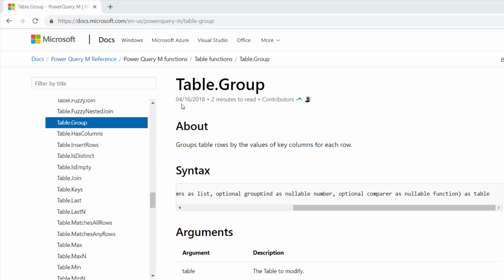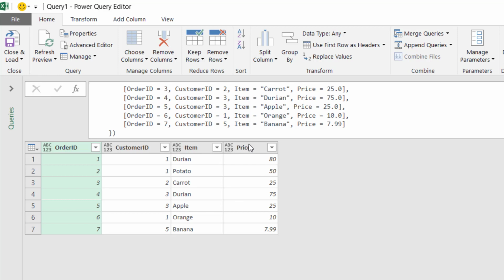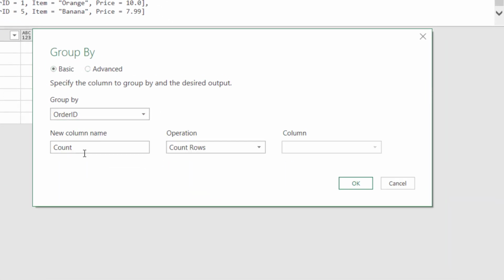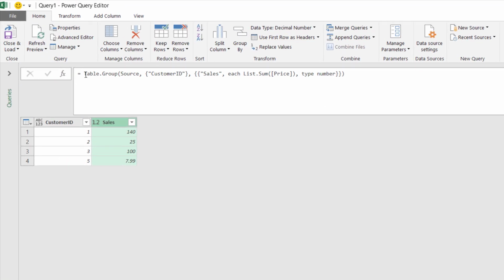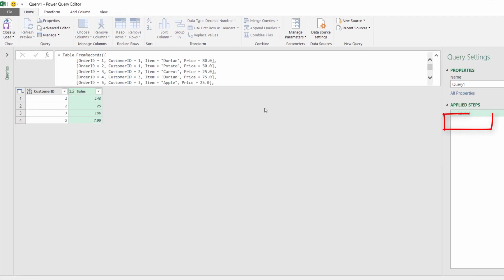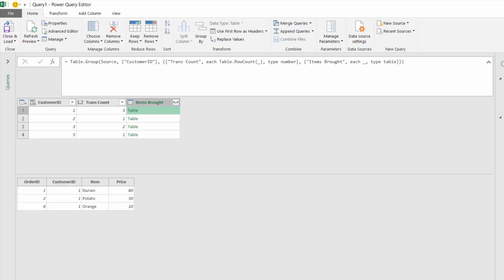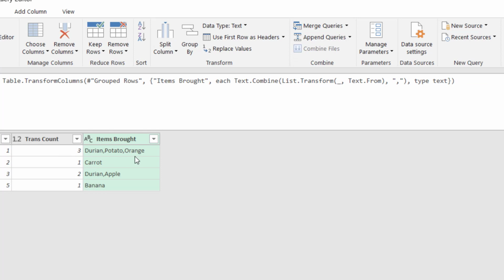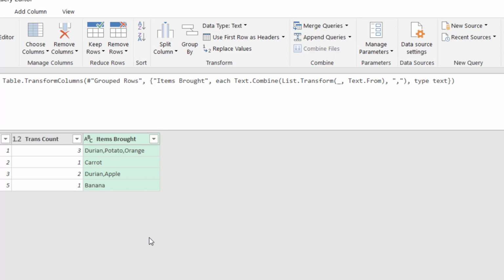PowerQuery M Language Table Group GroupBy Table to List